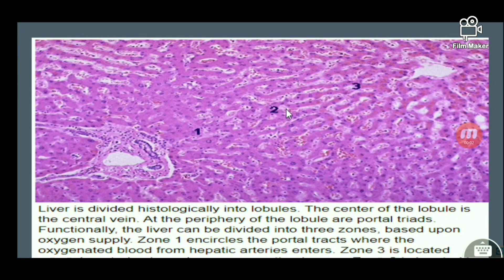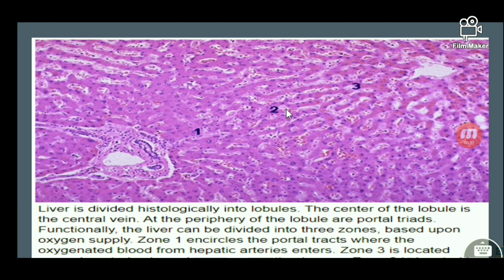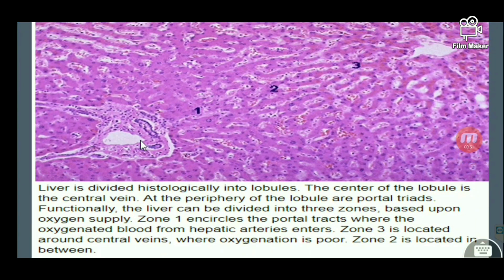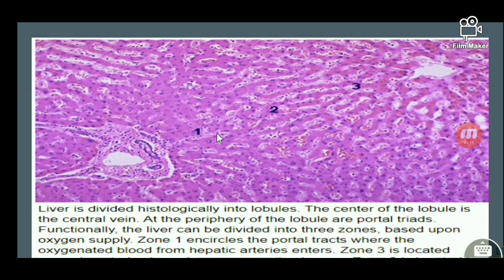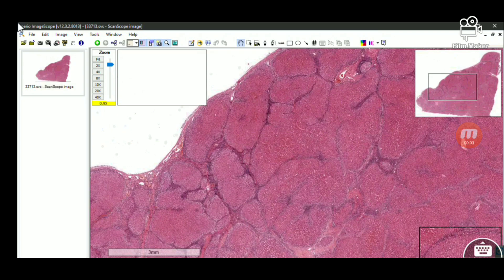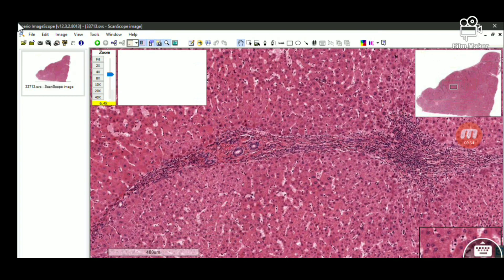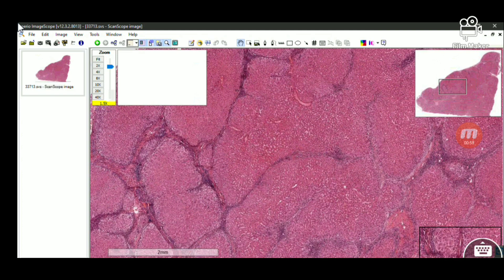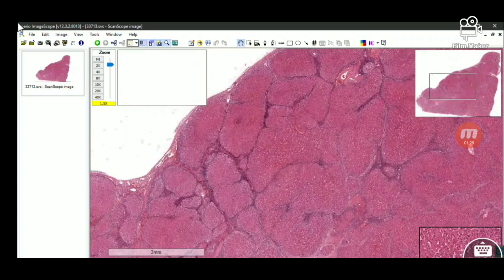Cirrhosis - Histopathology slides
This is an updated version. Previous video had an error.
This is a presentation on how to identify histopathology slides in the examination, useful for undergraduate medical students. More slides will be added in time to come.